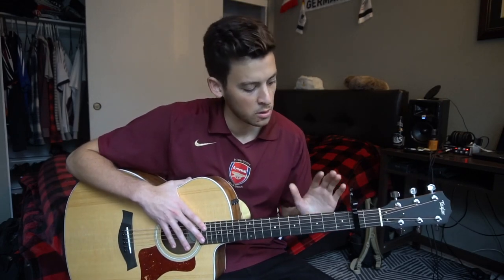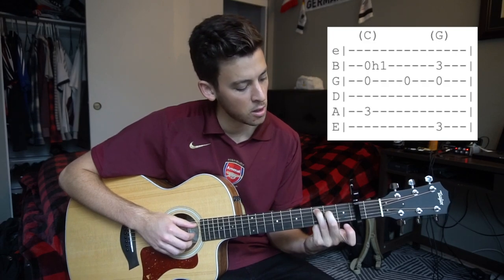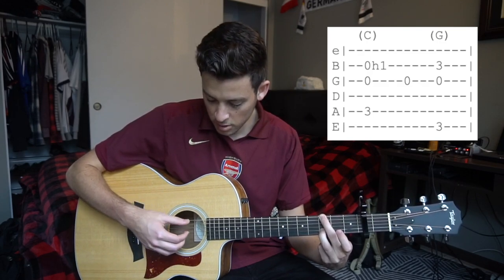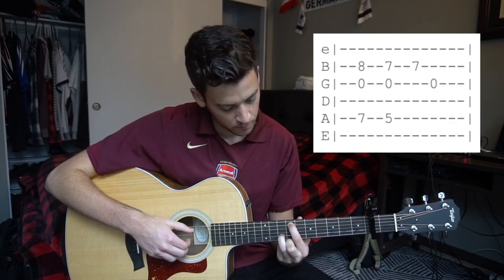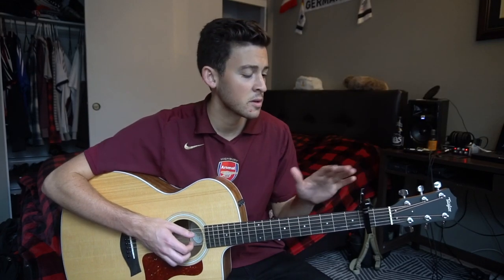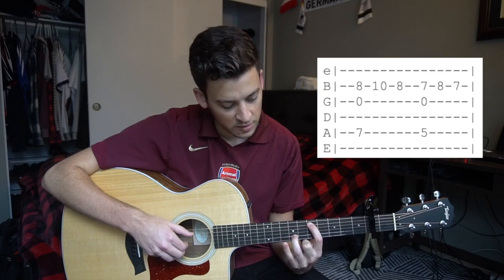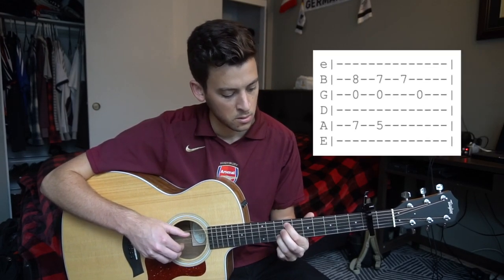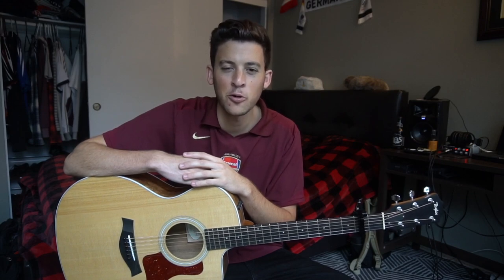Fast Car Tracy Chapman Beginner Guitar Lesson + Tabs!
Gratitude Radio is here to bring you the best in music, poetry, debates, rhythms and much more. Our sole aim is to spread the Good News of Gratitude across the ends of the earth, and what other means but RADIO! Sending a message of hope to those in need, a message of love to those in want, a message of belief to those lacking.

BUSINESS
To Start your own FREE business Click the Link.